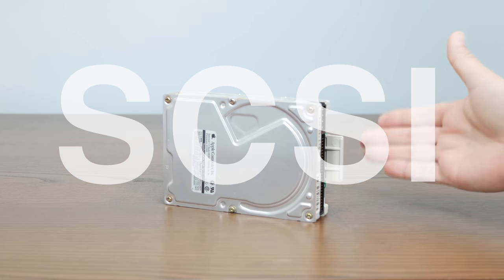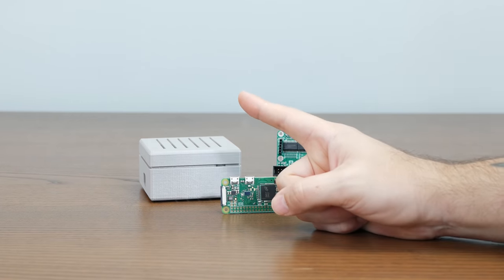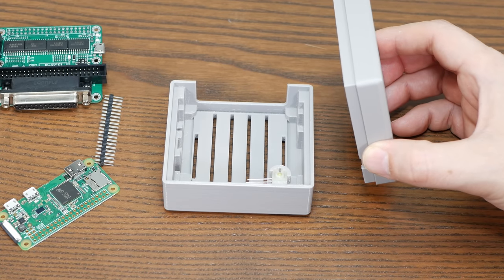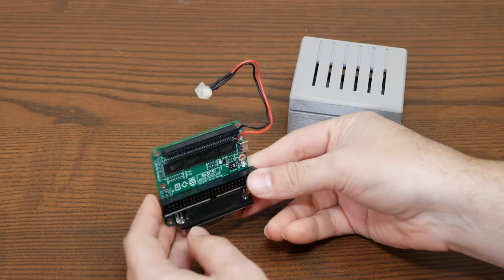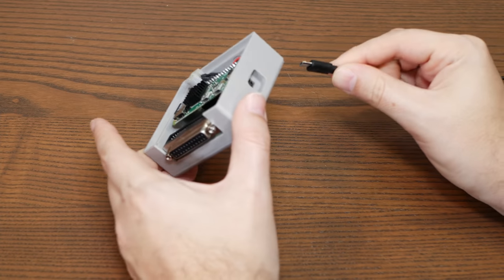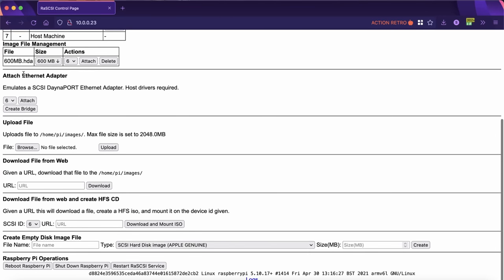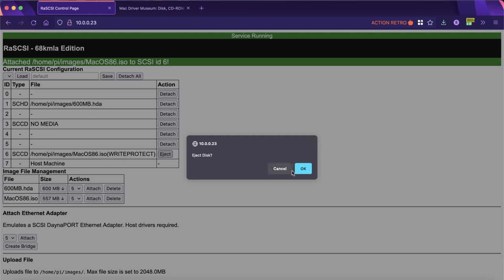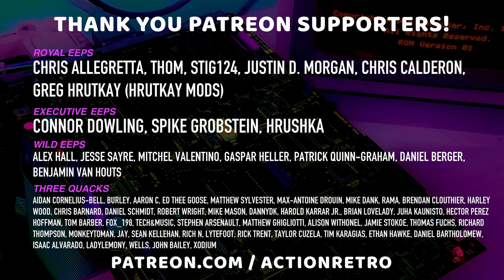The RaSCSI is MAGIC for Old Macs (and Much More!)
Today we're checking out the RaSCSI, a device that connects to a Raspberry Pi, and lets it communicate directly with the SCSI bus on your vintage Mac (and other machines too!)

Using the RaSCSI software, you can emulate drives, networking adapters, and even cool stuff like video cards are possible (in the future). There's amazing functionality in the web interface, including absolute magic like download a file from the internet, and mount it inside an HFS cd rom image on the fly! Getting files from the web onto a vintage Mac was never easier.

We also have the BEAUTIFUL PotatoFi case, an Apple-esque Snow White design language case for the RaSCSI and Raspberry Pi together.

Let's put this stuff together, and see just what it can do!

I've got a TON of links for you today!

🍎 PotatoFi RaSCSI slim case (for Pi Zero W)